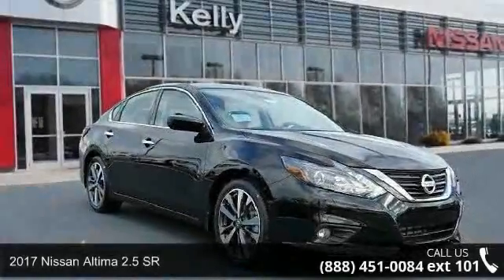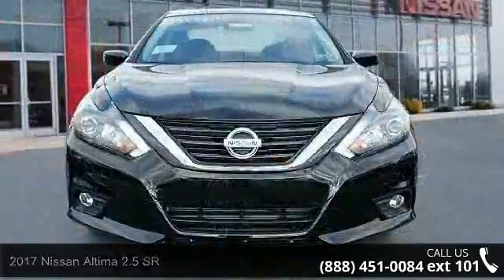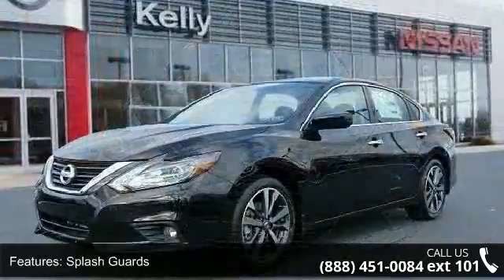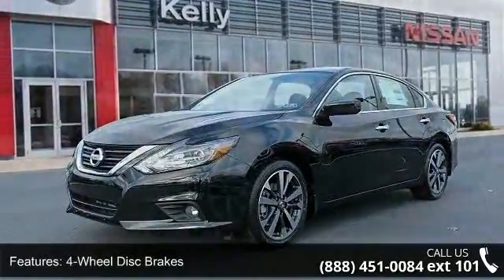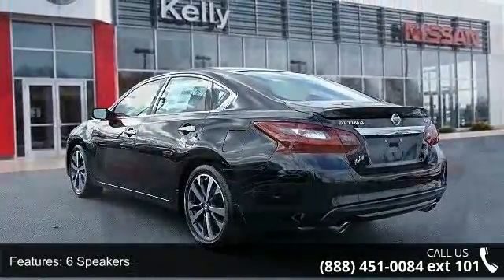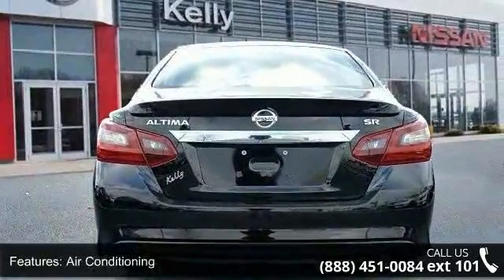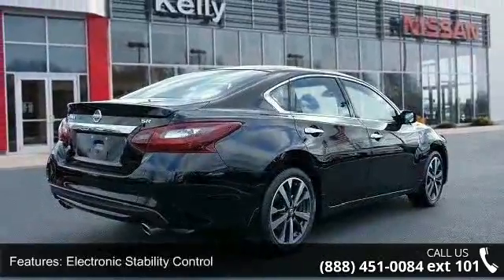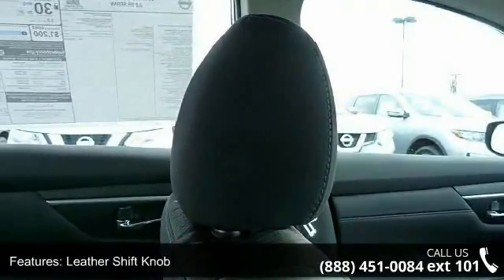2017 Nissan Altima 2.5 SR - Kelly Car - Emmaus, PA 18049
2017 Nissan Altima 2.5 SR Condition: New Mileage: 3 Transmission: CVT with Xtronic Exterior Color: Black Interior Color: Gray/Steel Doors: 2 Stock: N73037 Cylinders: 4